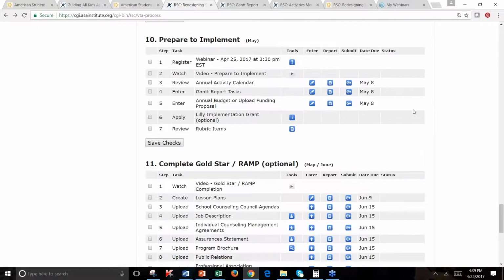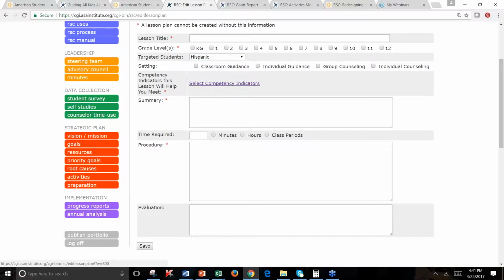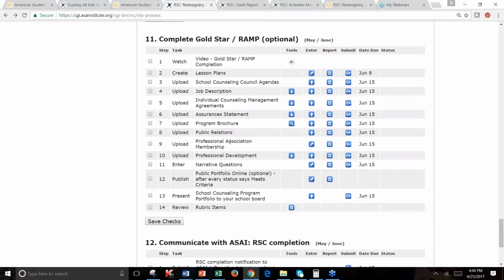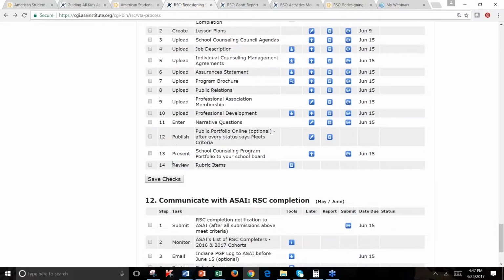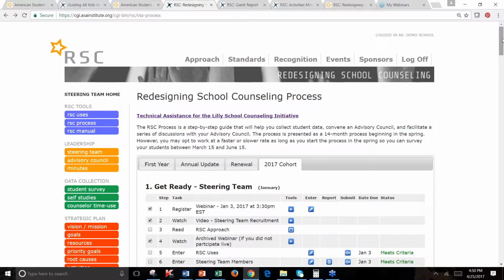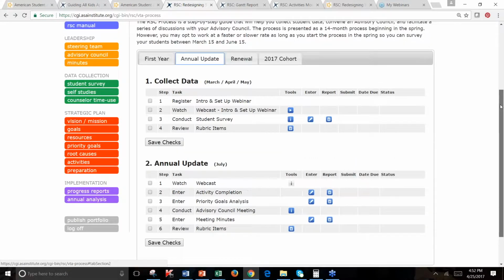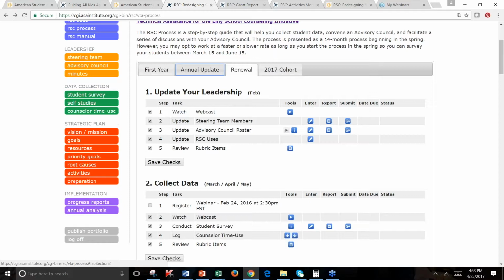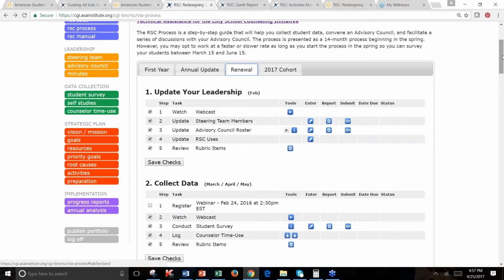RSC 2017: Gold Star / RAMP (optional)